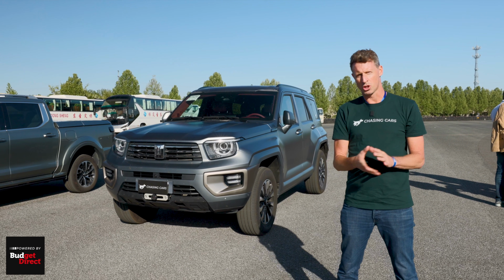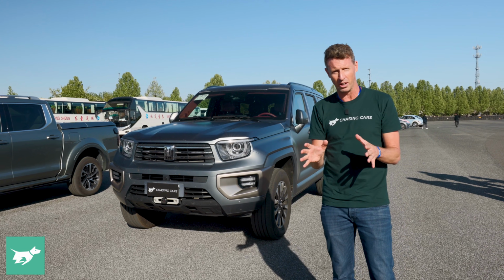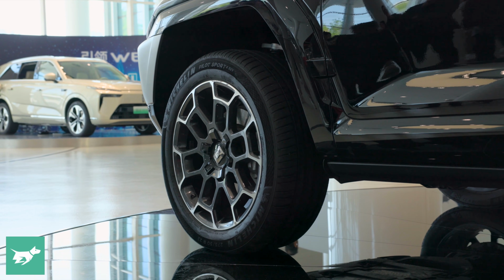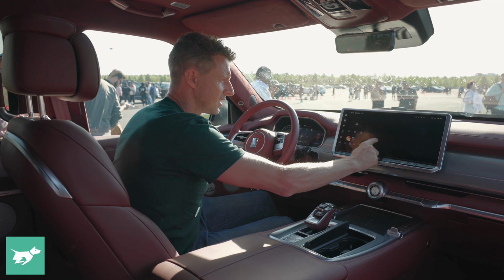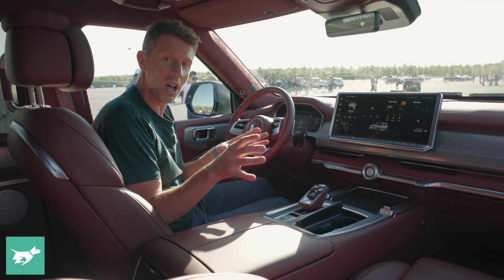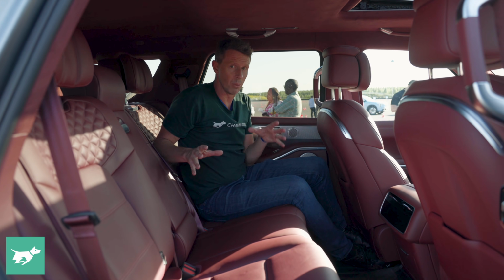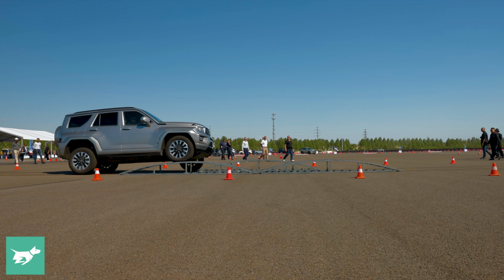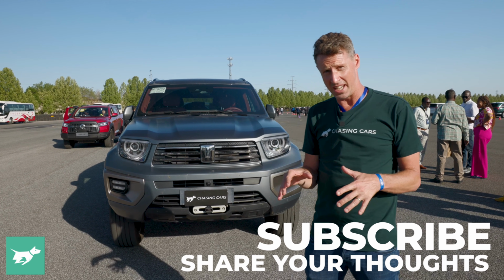Would You Pay $100K? (GWM Tank 700 2024 Review)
Detailed walkaround review and brief first drive of the GWM Tank 700, a new premium 4WD model that would sit above the Tank 500 in price.

The Tank 700 is a boxy four-wheel drive from Great Wall (GWM) that is pitched as the company's most premium Tank-series offering. In China it costs an eye-watering $150,000 (AUD), which would seem a little high for Australian positioning.

Rivals to the Tank 700 could include the Land Rover Defender, Toyota Prado, Ineos Grenadier and Ford Everest. We check it out for the first time over in China.